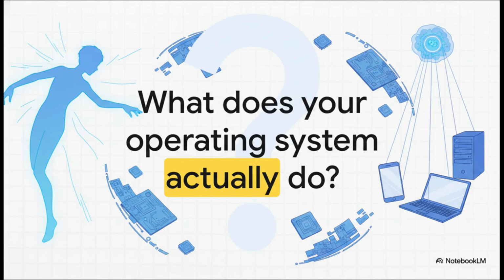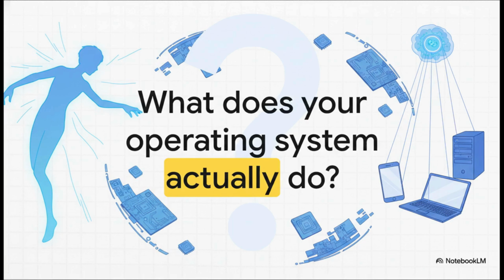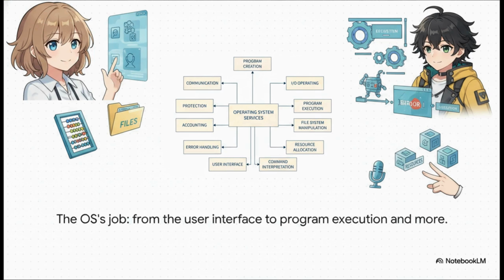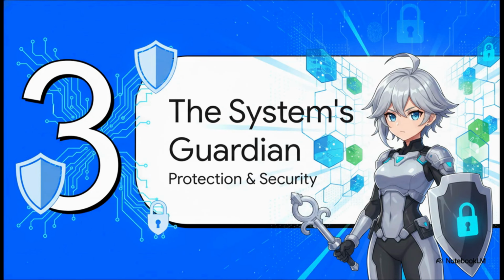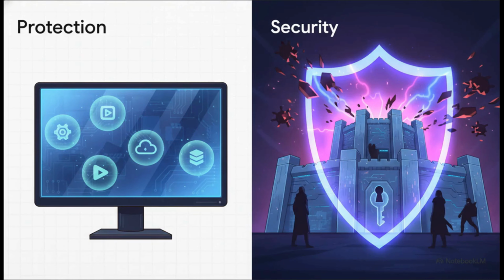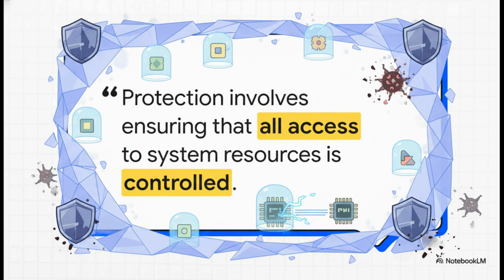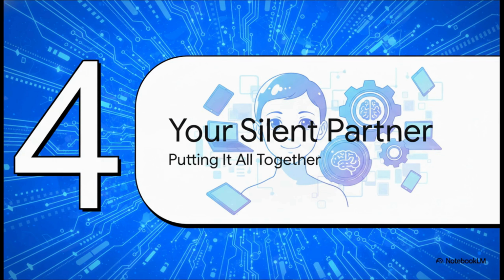Operating System Services | Explained Visually